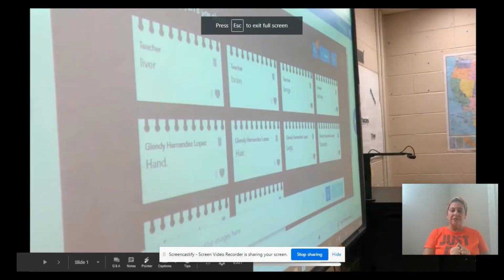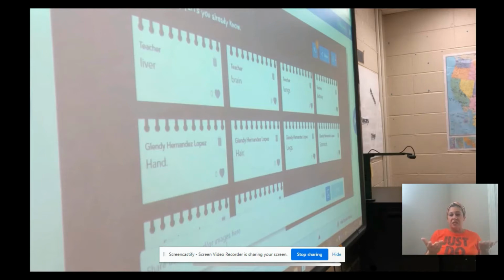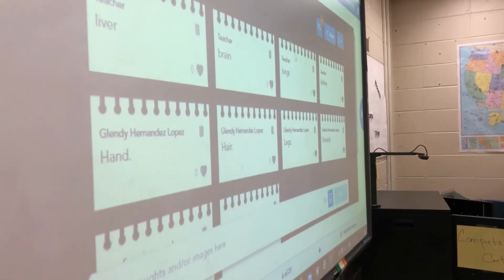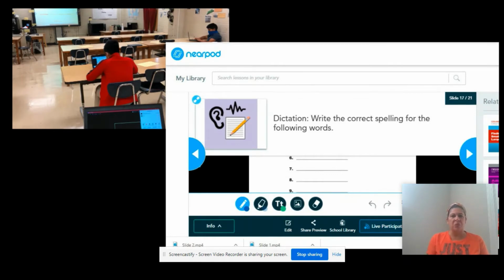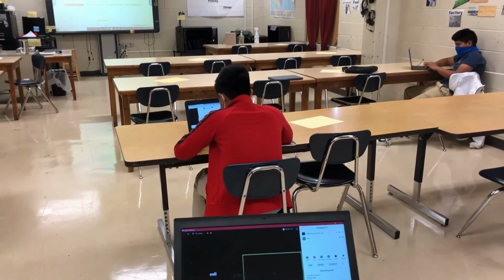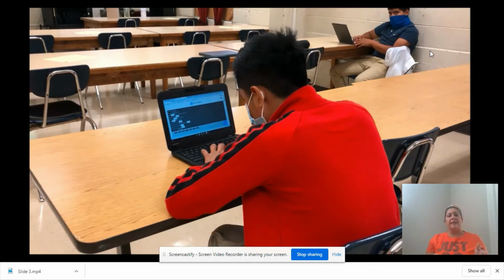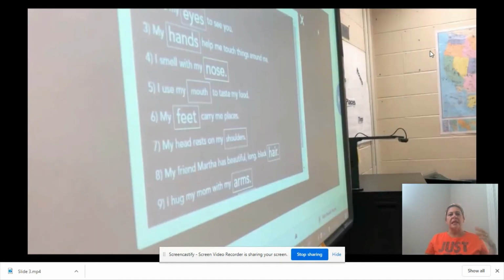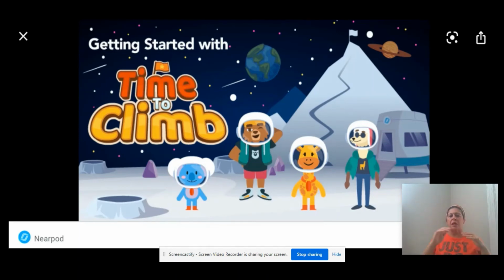Strategies in Place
Using nearpod activities in the classroom.